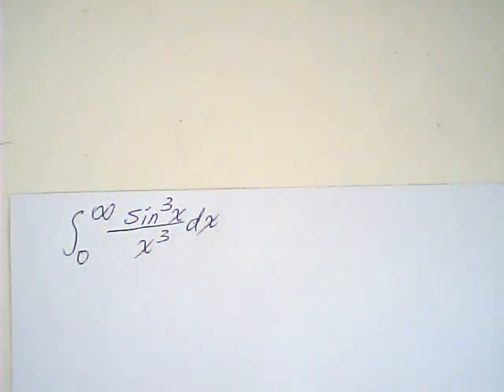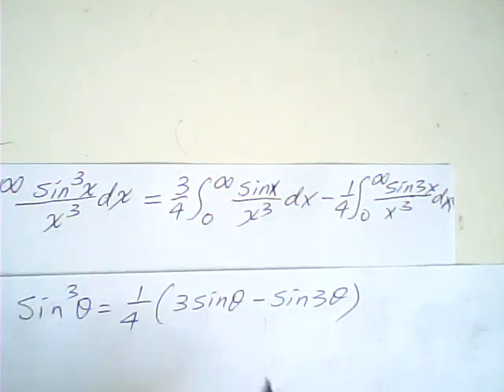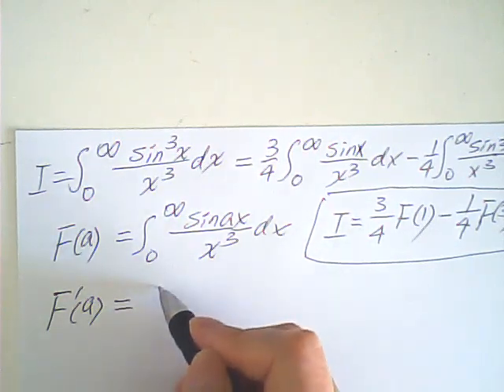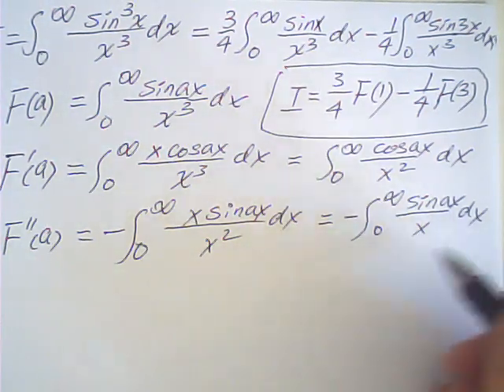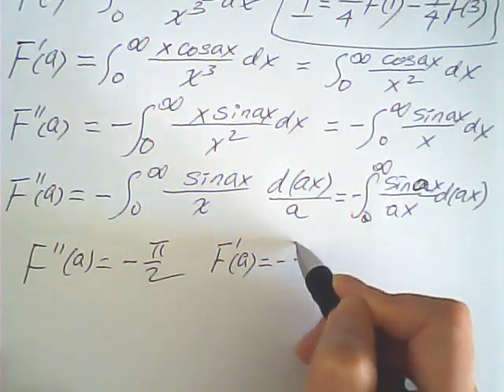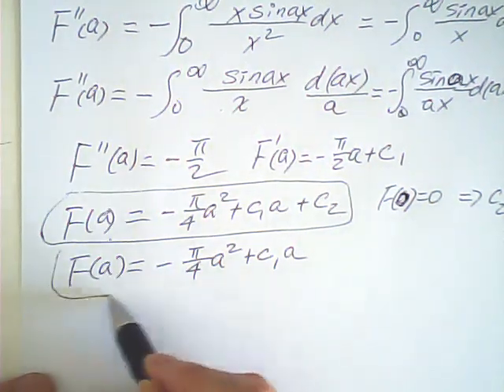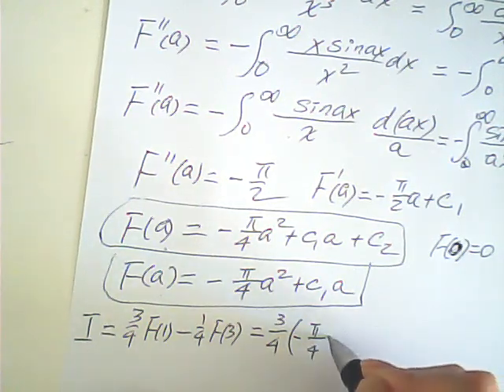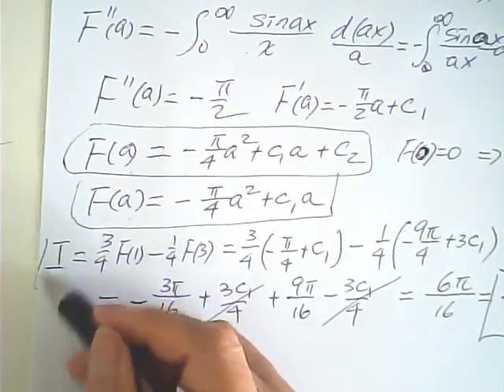an interesting integral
a wonderful method to do the integral